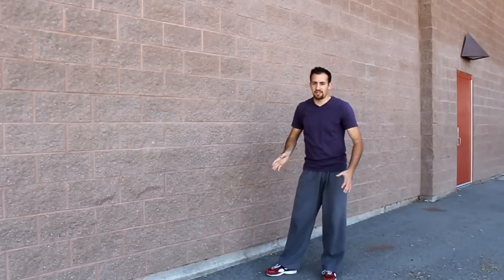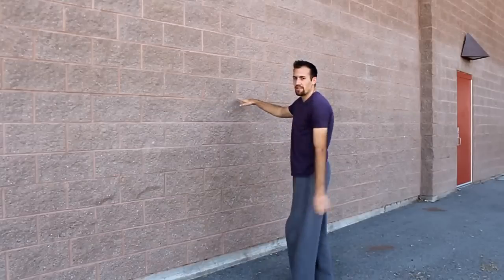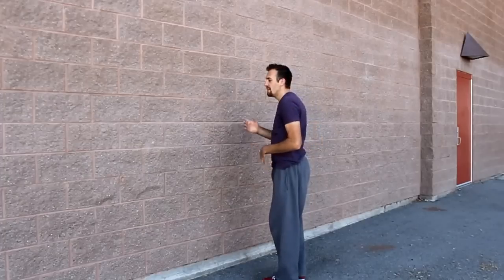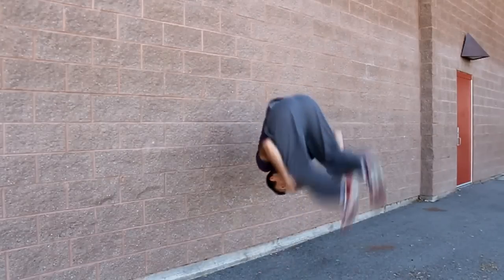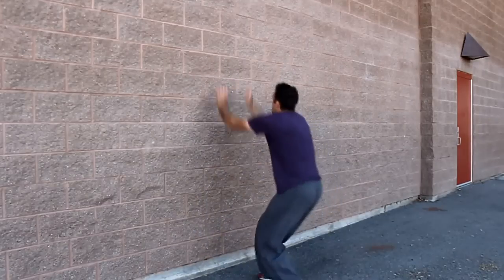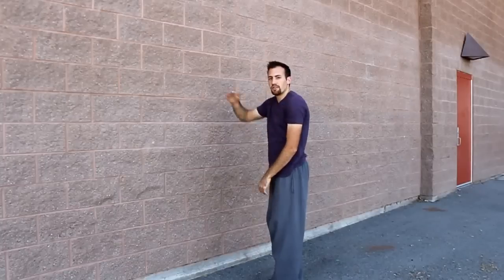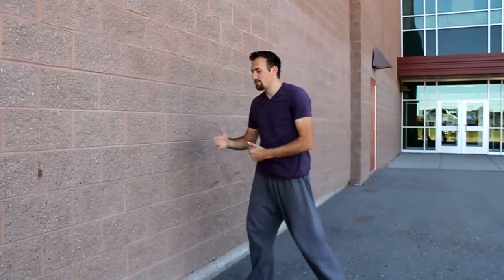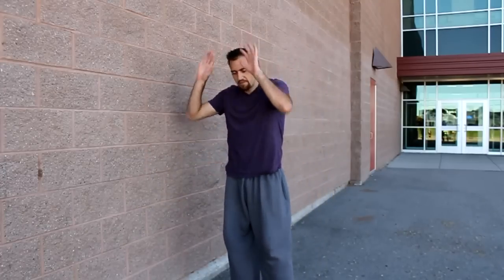PALM FLIP Tutorial (Parkour Tricks)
If you don't agree with the title, write in the comments about this!
(Если вы не согласны с названием, напишите об этом в комментариях!)

- welcome to VK (добро пожаловать во ВК)